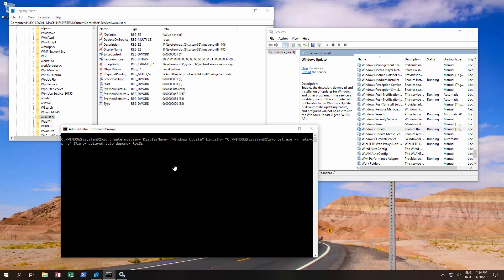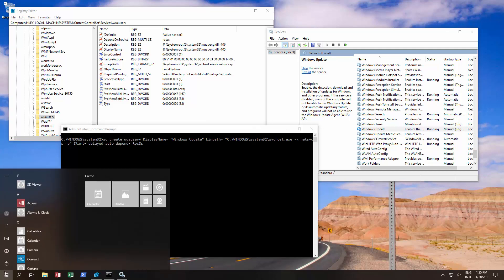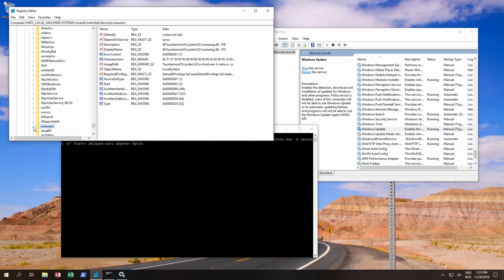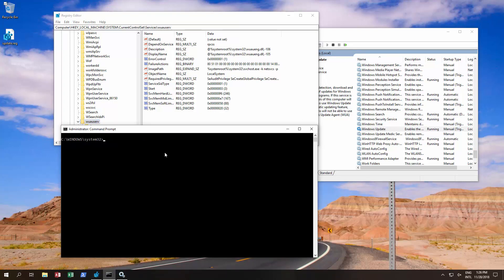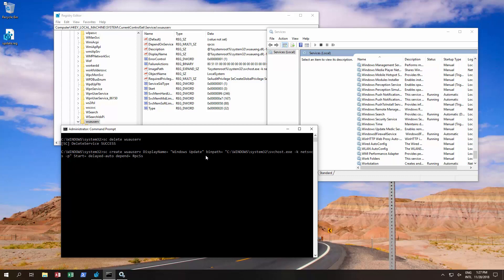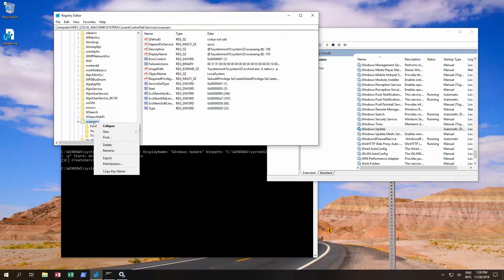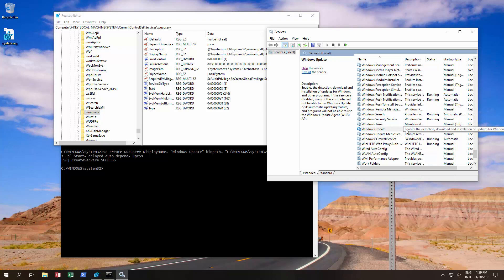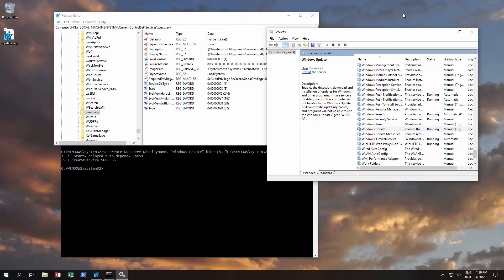Windows 10 - Missing Update Service Solution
We have been getting a lot of reports of people having the windows update service missing. This video shows you how to restore (fix) the service in the list and also to restore it's registry data.

It also shows how to use a repair install to fix it too.

The service is wuauserv.

And the command to restore it is: sc create wuauserv DisplayName= "Windows Update" binpath= "C:\WINDOWS\system32\svchost.exe -k netsvcs -p" Start= delayed-auto depend= RpcSs